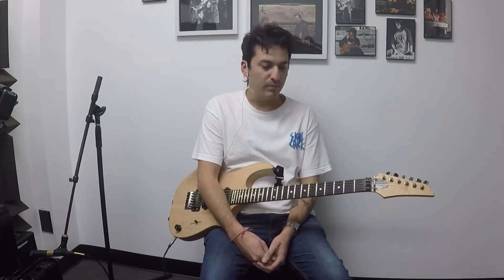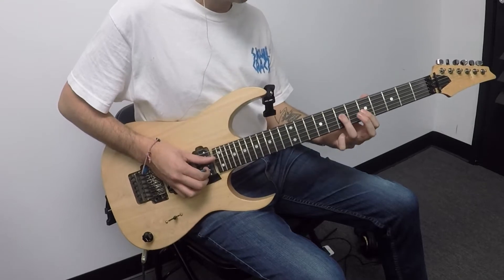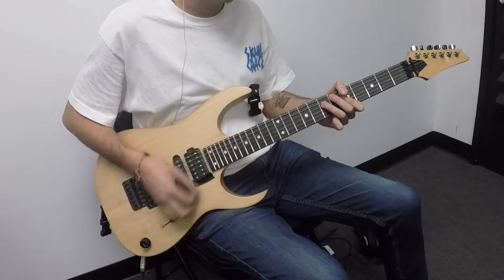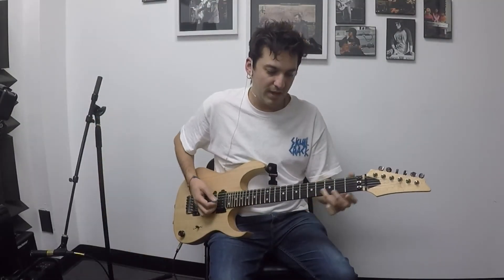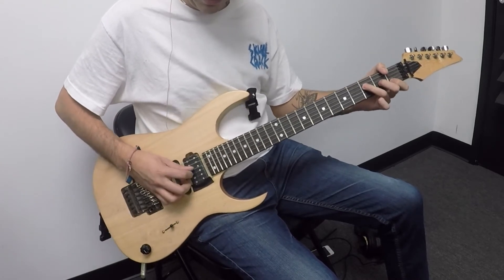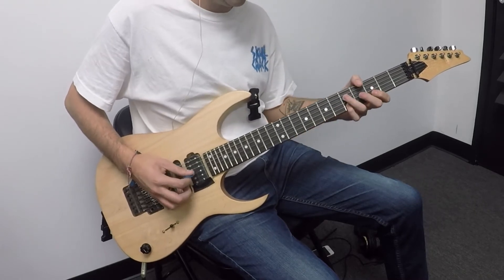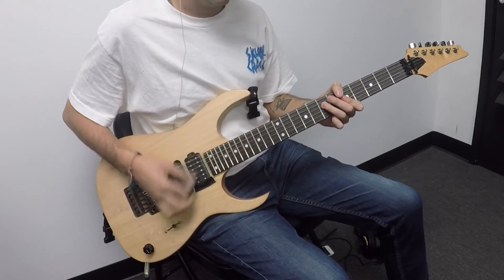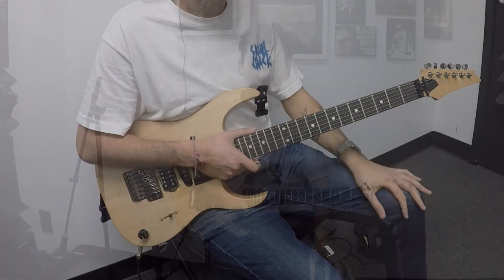D'Yer Maker by Led Zeppelin Guitar Lesson Part 2 - from The Van Tuyl Music Foundation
Rock Guitar Instructor Eddie Oropeza teaches a guitar lesson on D'Yer Maker by Led Zeppelin LIVE at The Van Tuyl Music Foundation .

Thank you for checking out The Van Tuyl Music Foundation. We started in 2004 with one teacher, one student and a dream. That dream was to create something that had been never before experienced: A music school that taught the exciting genres of Rock, Pop, Blues, Metal and Jazz, combined with the education, technique, and dedication of traditional music lessons. We called ourselves RockStars Music Studios and set off on our mission.